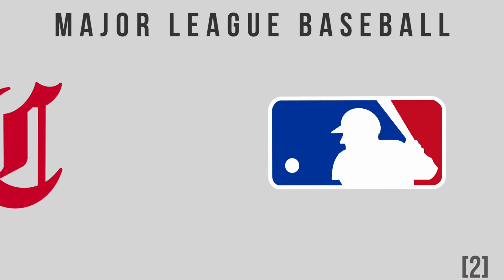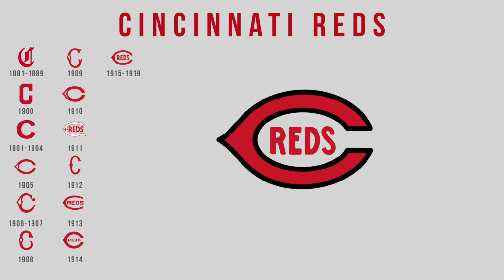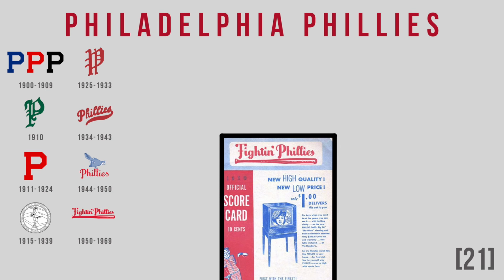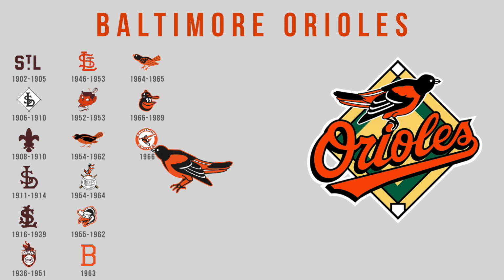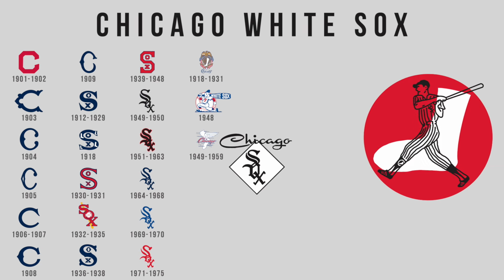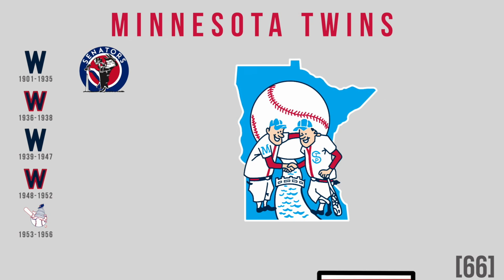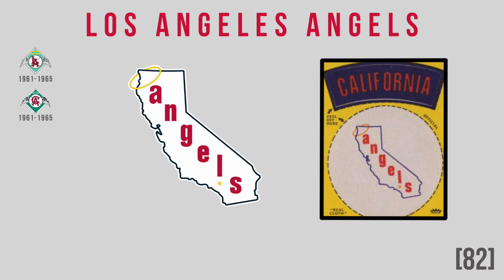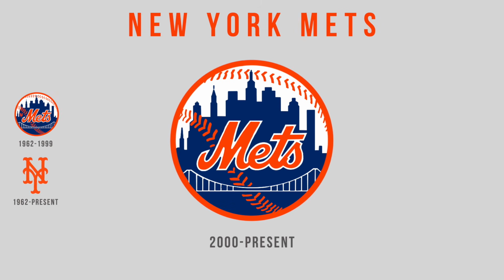Every Baseball Logo Explained | MLB Teams!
Have you ever wondered how every MLB team got its Logo? Well I did too!

I wanted to know what every Baseball Logo looked like through the years, season to season, so I decided to take an unreasonably long time to research each team and create this video. Hopefully you learn a thing or two, too! Each team is listed in the order that they were founded or became a part of Major League Baseball and I try and cover every logo the team has ever had! I hope you enjoy the history of every MLB logo!

Chapters:
0:00 Intro
0:19 Major League Baseball
1:35 Chicago Cubs
5:11 Atlanta Braves
9:16 Cincinnati Reds
13:34 Pittsburgh Pirates
16:43 St. Louis Cardinals
18:58 Philadelphia Phillies
23:16 San Francisco Giants
25:29 Los Angeles Dodgers
27:26 Baltimore Orioles
33:49 Boston Red Sox
37:54 Chicago White Sox
43:50 Cleveland Guardians
48:44 Detroit Tigers
52:23 Minnesota Twins
55:40 New York Yankees
58:29 Oakland Athletics
1:02:10 Los Angeles Angels
1:06:24 Texas Rangers
1:09:24 Houston Astros
1:12:38 New York Mets
1:15:16 Kansas City Royals
1:17:16 Milwaukee Brewers
1:20:22 San Diego Padres
1:23:45 Washington Nationals
1:25:40 Seattle Mariners
1:27:11 Toronto Blue Jays
1:29:30 Colorado Rockies
1:30:54 Miami Marlins
1:32:14 Arizona Diamondbacks
1:33:50 Tampa Bay Rays